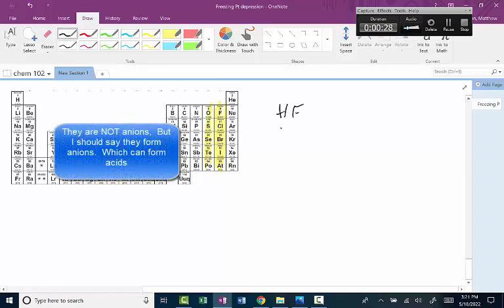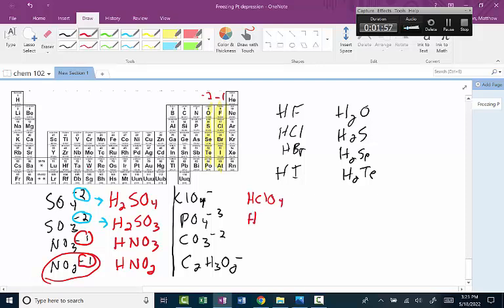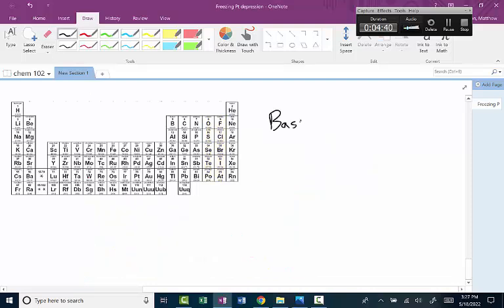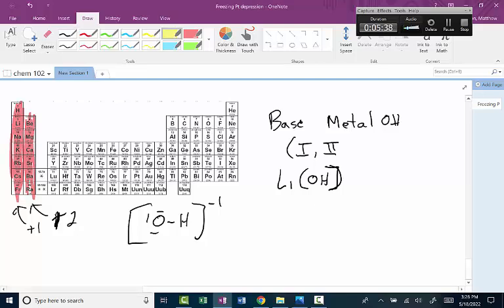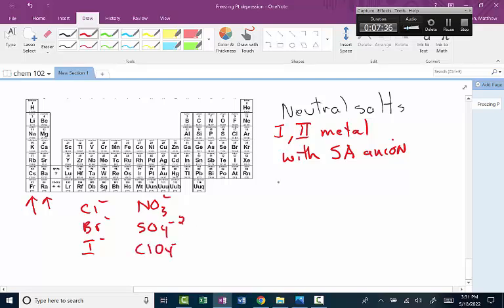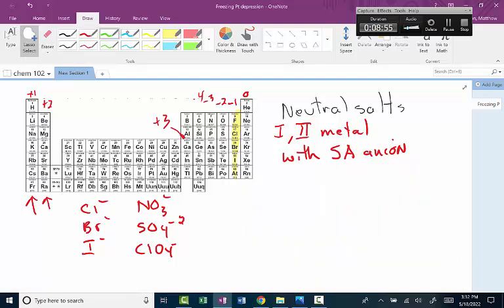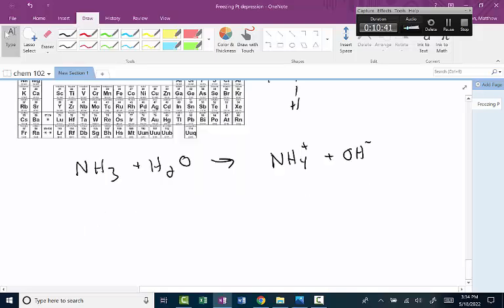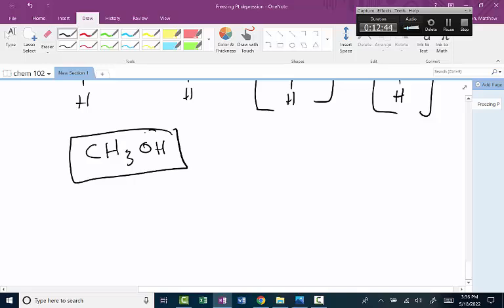chem 1102 acid base salt identification